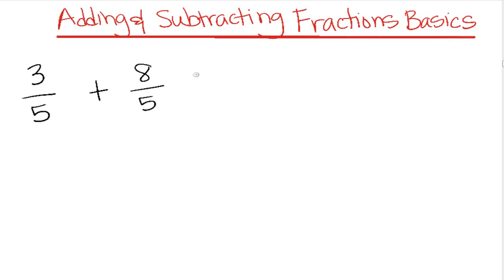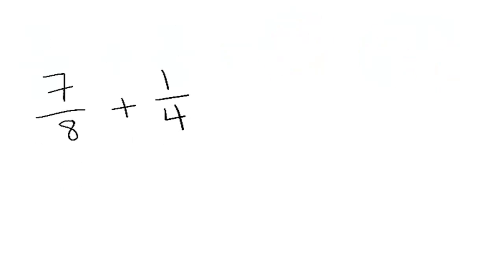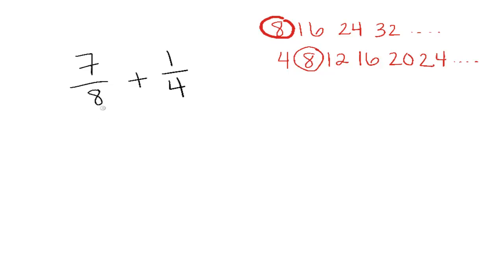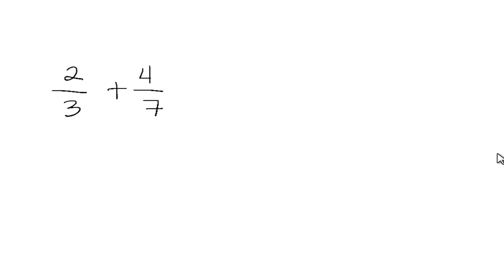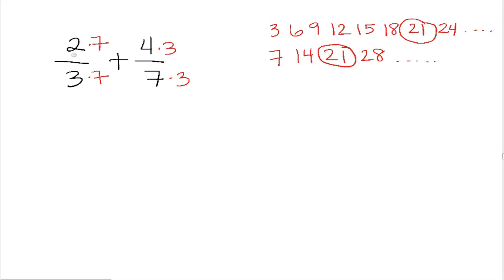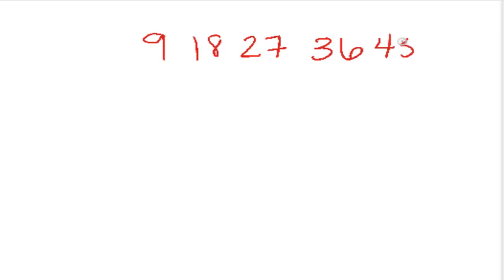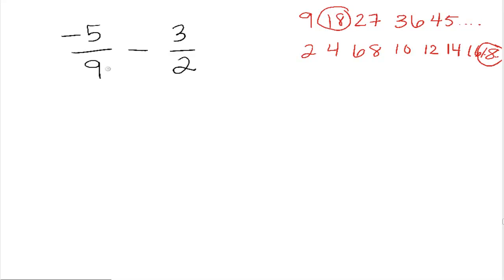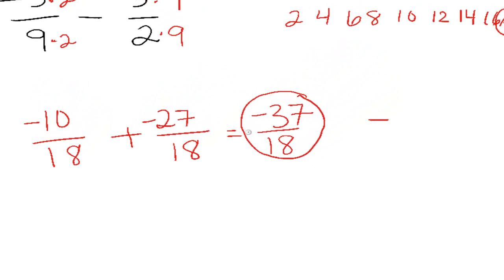Adding and Subtracting Fractions, and Converting into Mixed Numbers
Mrs. Forsey teaches how to add & subtract fractions, and shows how to change improper fractions into mixed numbers.